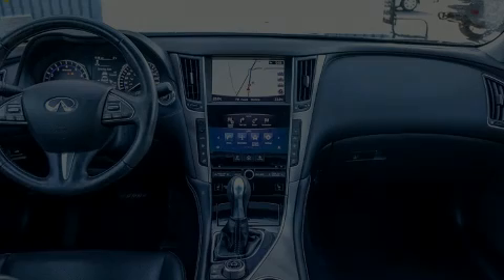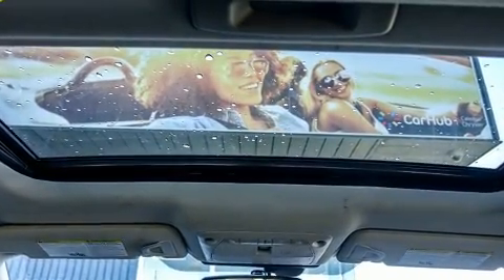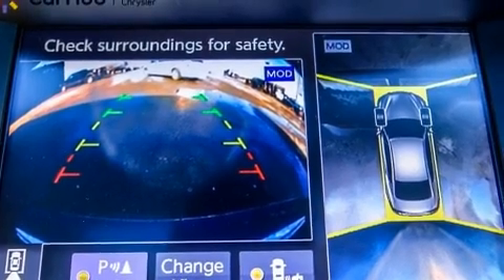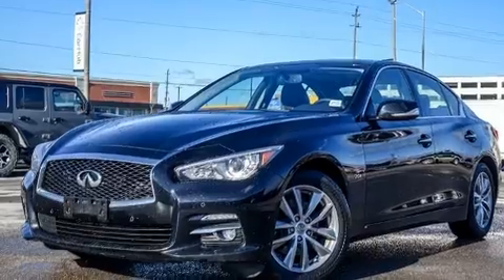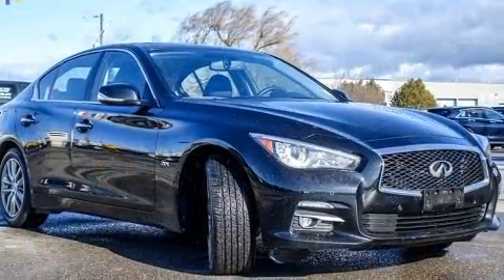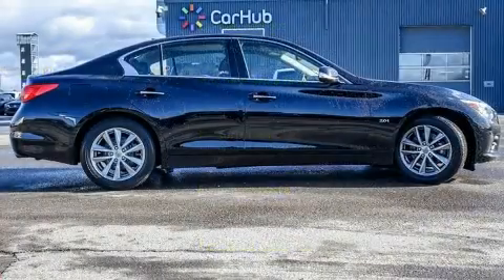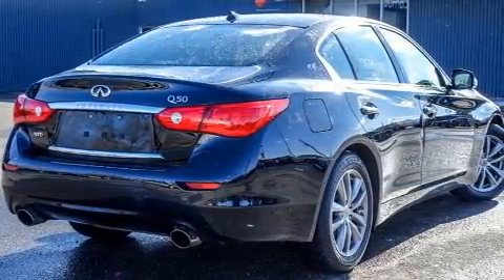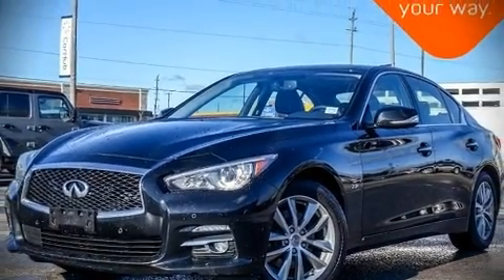2016 INFINITI Q50 2.0t in Bolton, ON L7E 1M3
Discerning drivers will appreciate the 2016 INFINITI Q50. This 4 door, 5 passenger sedan still has less than 80,000 kilometers! It features all-wheel drive versatility, an automatic transmission, and a 2 liter 4 cylinder engine. INFINITI prioritized handling and performance with features such as: front and rear reading lights, 1-touch window functionality, power front seats, a trip computer, power moon roof, an overhead console, and much more. INFINITI ensures the safety and security of its passengers with equipment such as: head curtain airbags, front side impact airbags, traction control, brake assist, anti-whiplash front head restraints, a security system, and 4 wheel disc brakes with ABS. This car was designed with safety in mind, allowing you to drive with even greater assurance. Our sales reps are knowledgeable and professional. We'd be happy to answer any questions that you may have. We are here to help you.